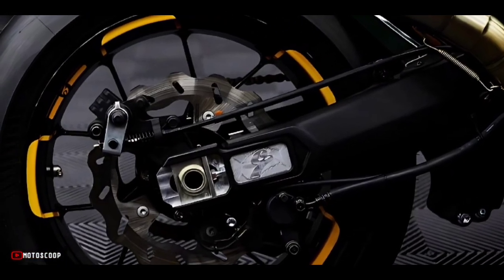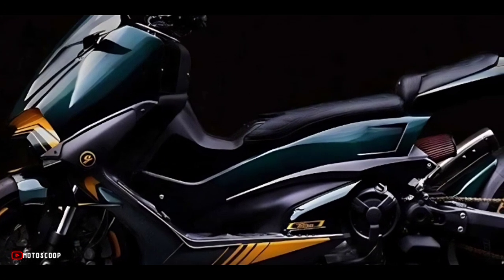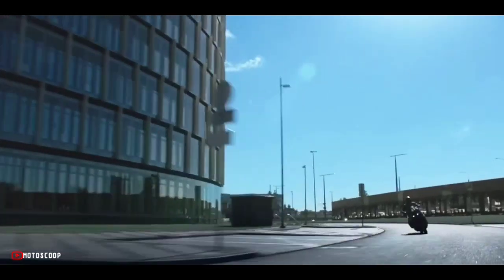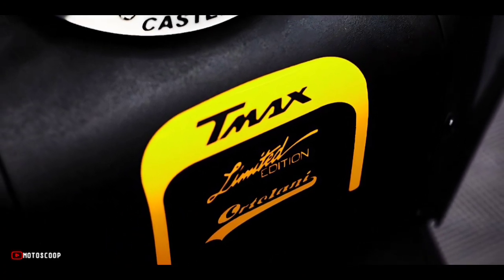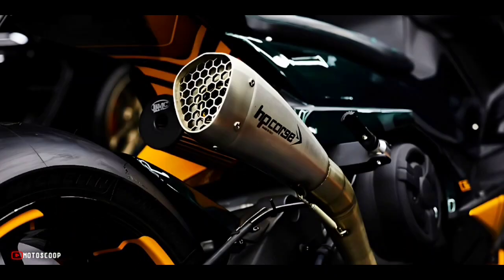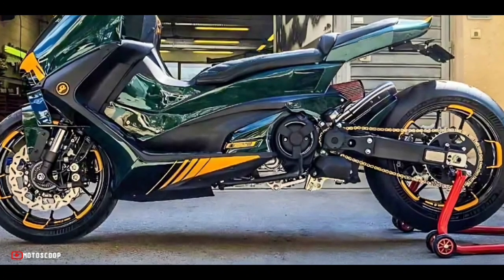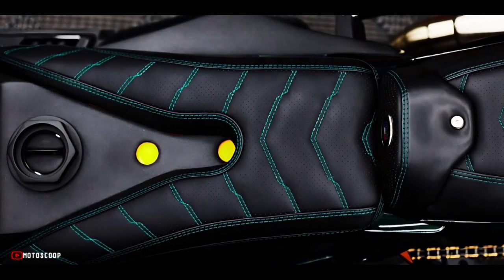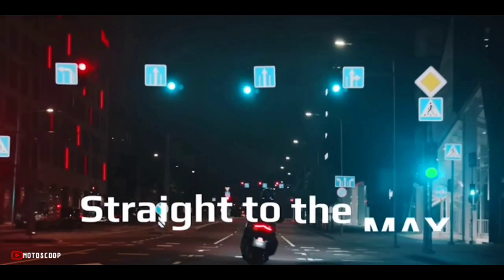2023 Yamaha's Maxi Scooter Transformed into Superbike – TMax Limited Edition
2023 Yamaha's Maxi Scooter Transformed into Superbike – TMAX Limited Edition